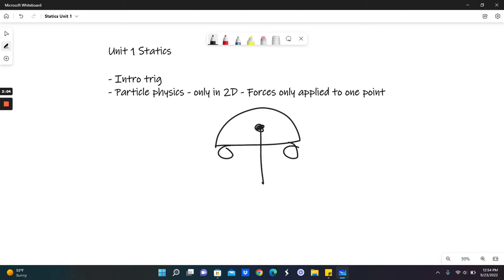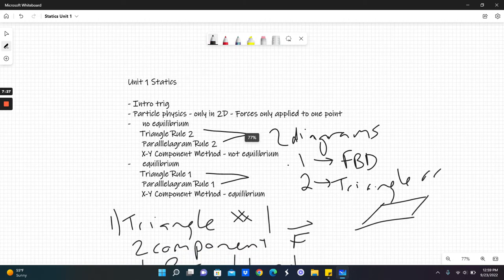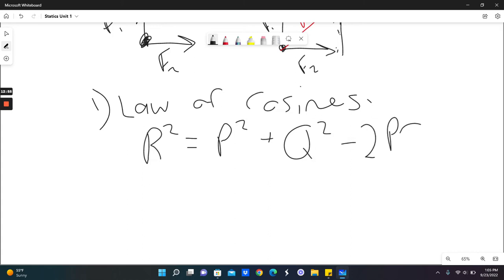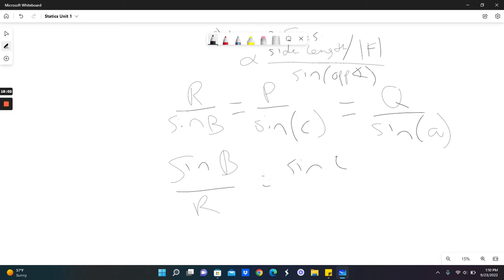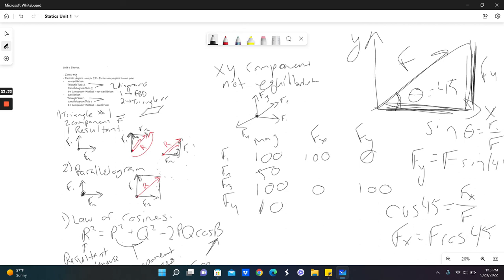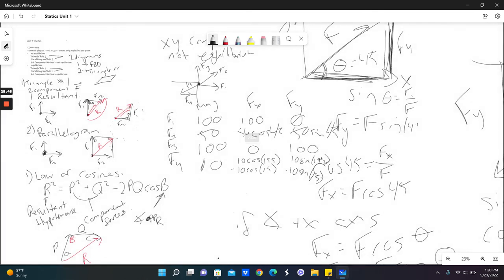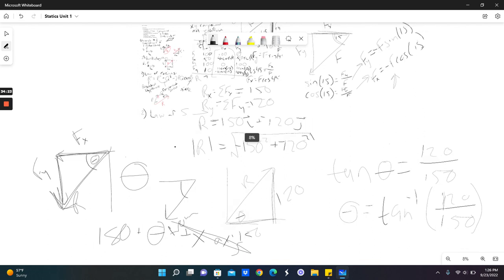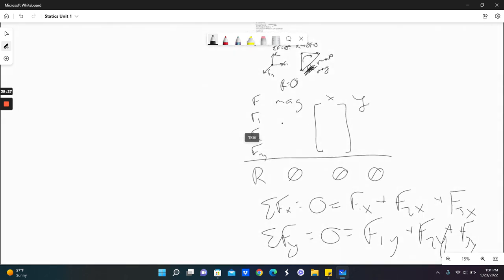Statics Unit 1 Concept Review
Static Mechanics/Mechanics of Statics/Statics for Engineering
2D Particle Physics
Triangle Method; Triangle Rule
Parallelogram Method; Parallelogram Rule
X-Y Component Method
Both find resultant force and equilibrium conditions.